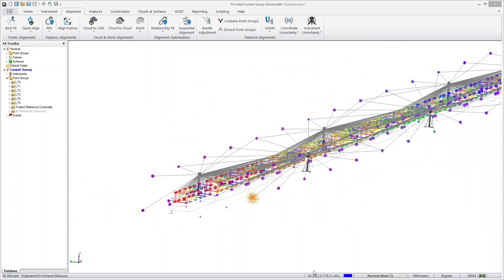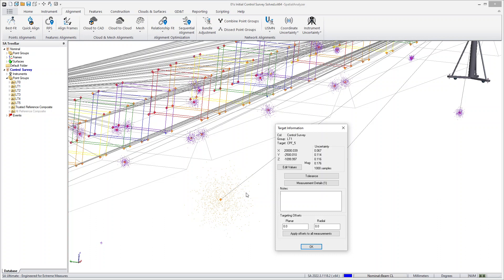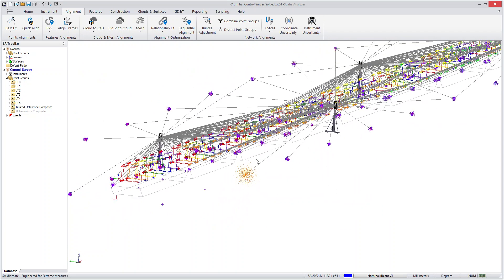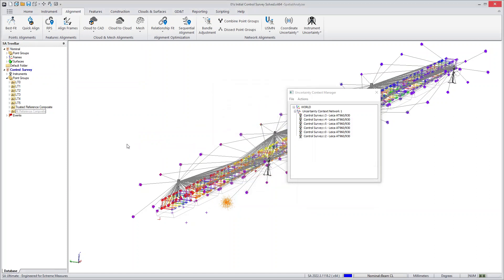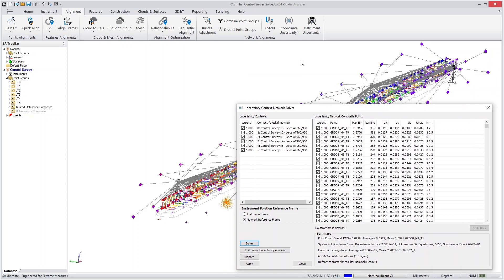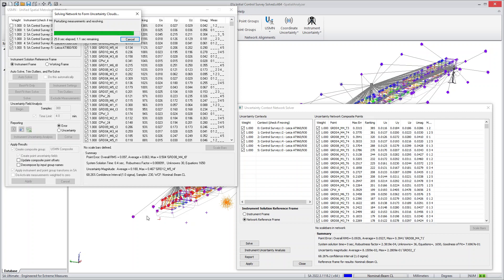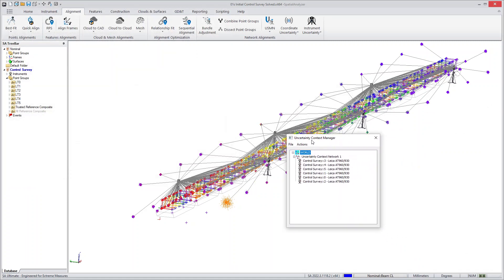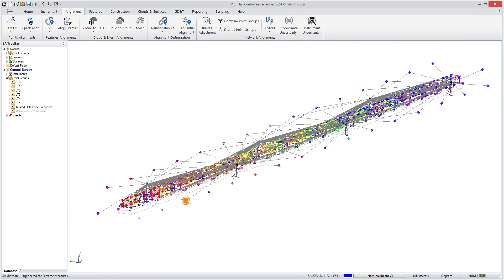Uncertainty Context Manager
Introduction to the Uncertainty Context Manager and comparison to USMN for network alignment and uncertainty analysis within Spatial Analyzer